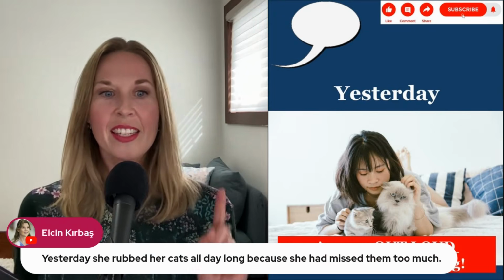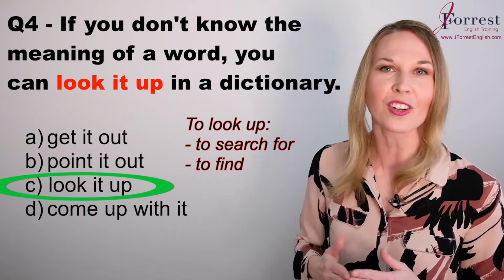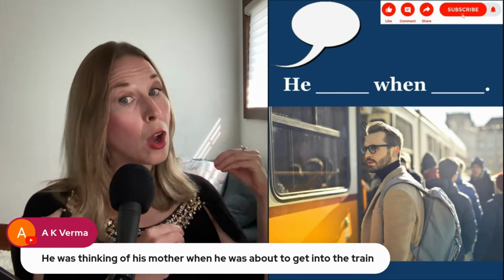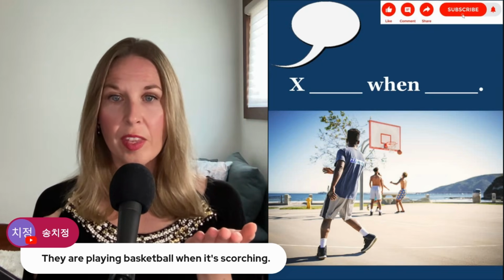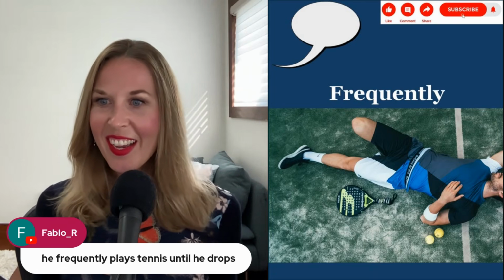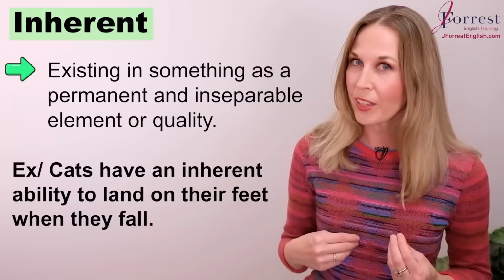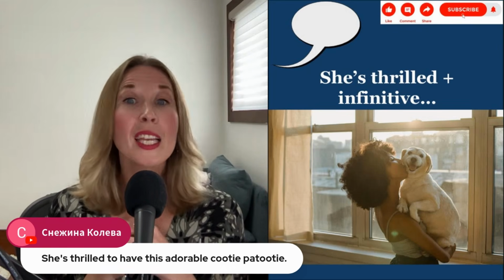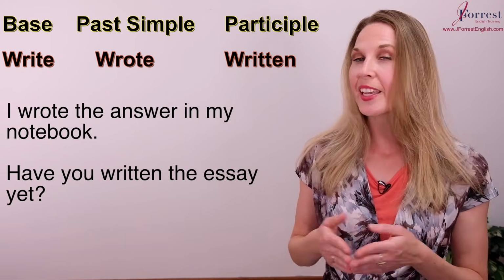3 Hours of English SPEAKING Practice (+ 1 Hour of BONUS Vocabulary, Grammar)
Happy New Year! Start 2025 with 3 hours of English speaking practice plus 1 bonus hour of vocabulary and grammar. Perfect for improving fluency and starting the year strong!

👉Free Lesson PDF:

CHAPTERS:

0:00:00 - Welcome
0:00:28 - English Speaking Exercise
0:09:11 - Finally Fluent Academy
0:30:05 - Practice & Improve Your Fluency
0:40:51 - English Speaking Exercise
01:42:25 - Advanced Adverbs To Sound Fluent
01:52:37 - English Speaking Exercise
02:21:54 - Advanced Adjectives To Sound Fluent
02:33:31 - Vocabulary To Celebrate SUCCESS!
03:22:37 - 50 Most Common Irregular Verbs
03:32:24 - Next Steps